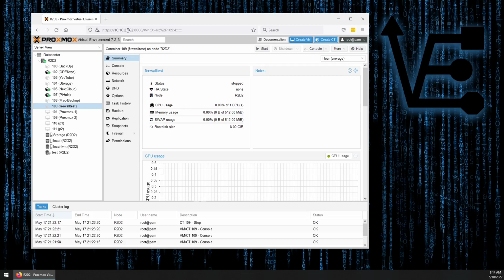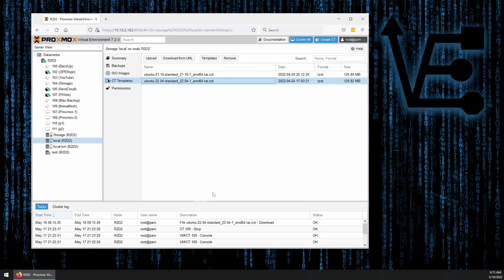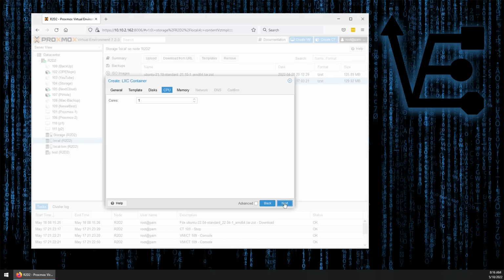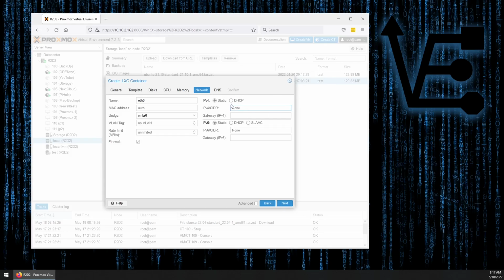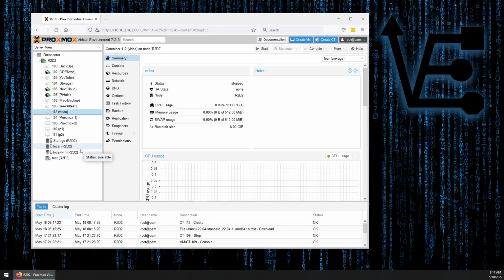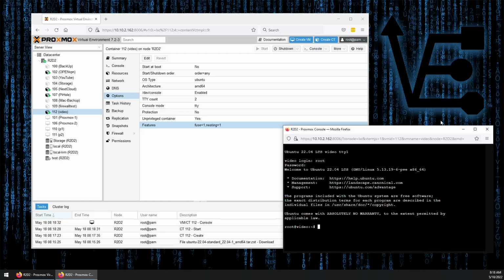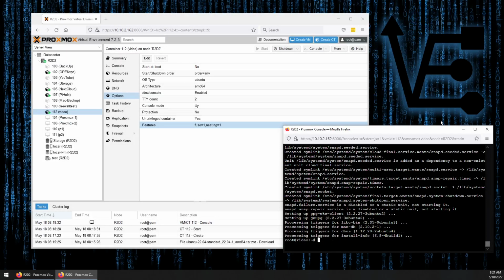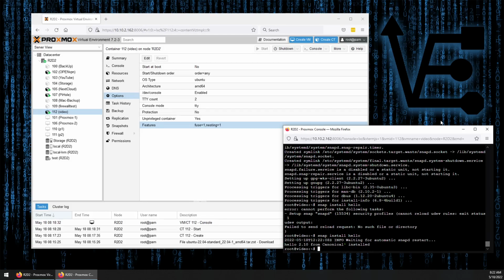Install with Snap inside of a Proxmox Container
How to use Snap inside of a Proxmox Container, CT, LXC

Fuel our coffee cravings:
BTC: bc1qmqe5n7pnep95dzknh48yf3x3c70wcf0r3jvd0x